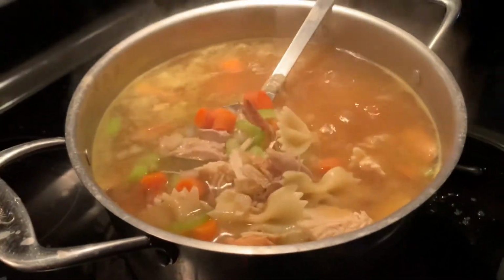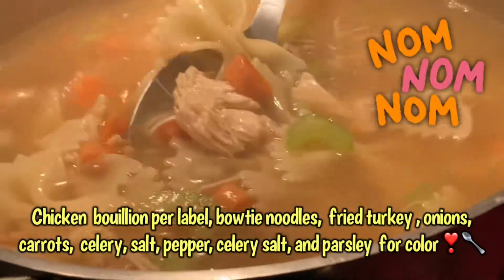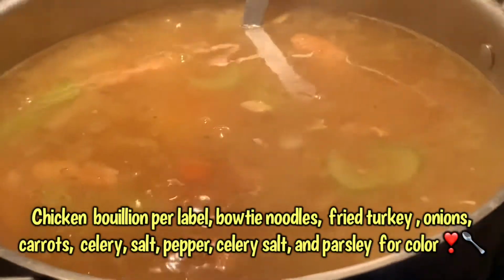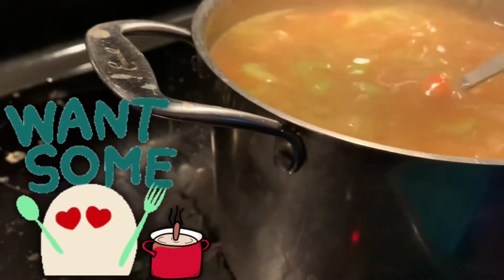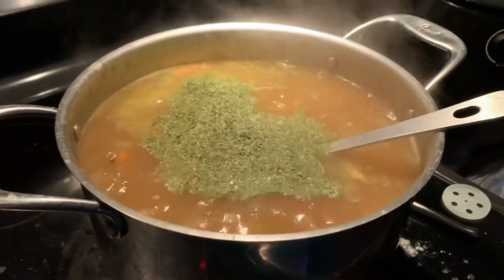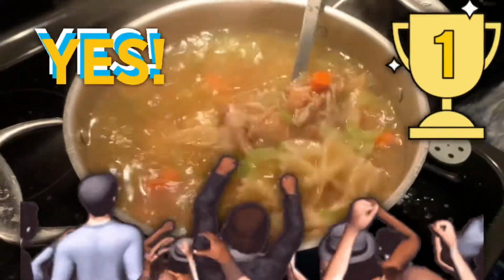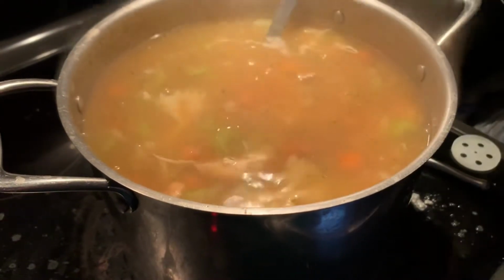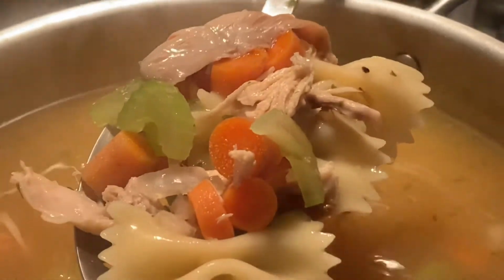Kevin’s Kitchen - Fried Turkey Soup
Watch Kevin show us how to make Fried Turkey Soup!